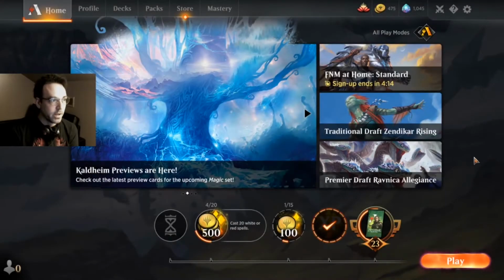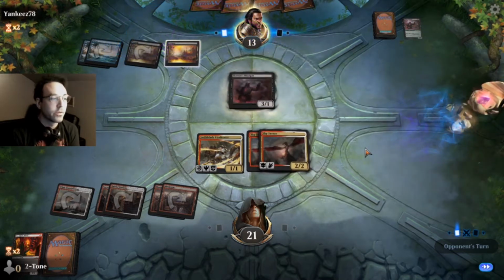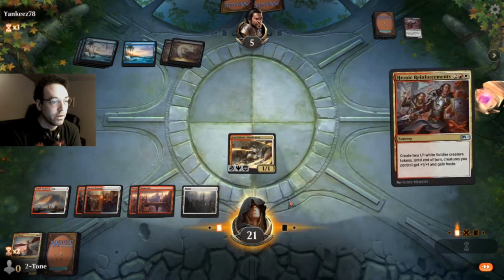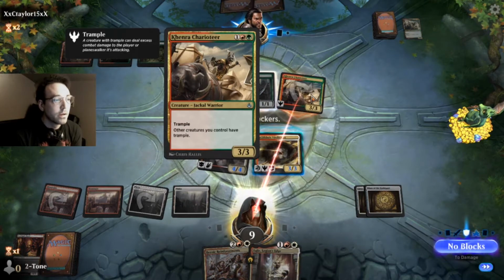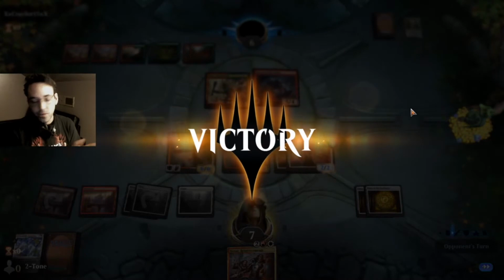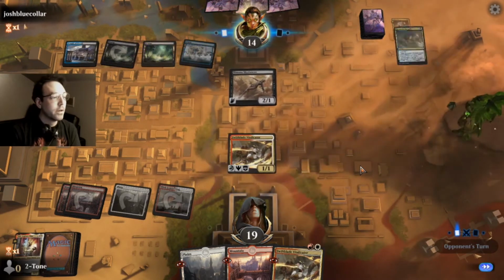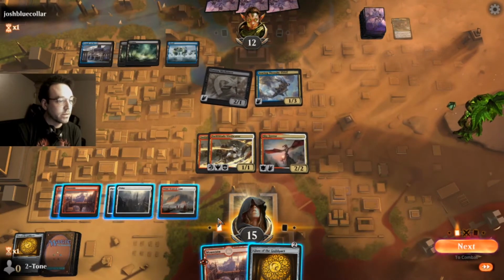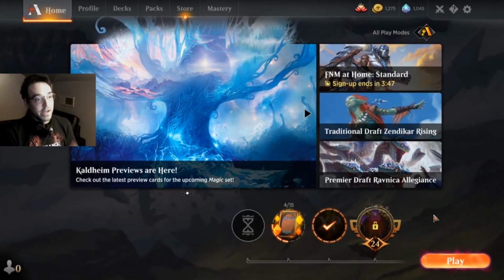Boros Glass Aggro (Historic Play) - Magic: The Gathering Arena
Taking my Boros Glass of the Guildpact deck into historic best of 1 games!